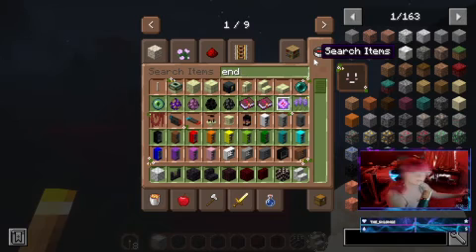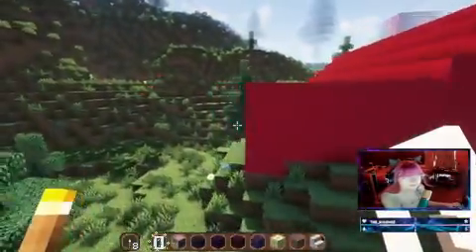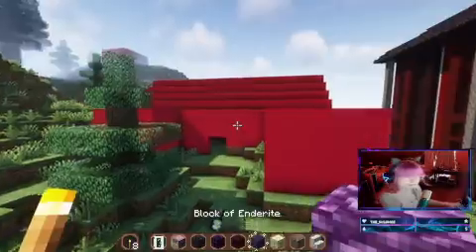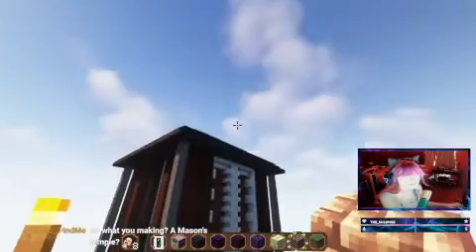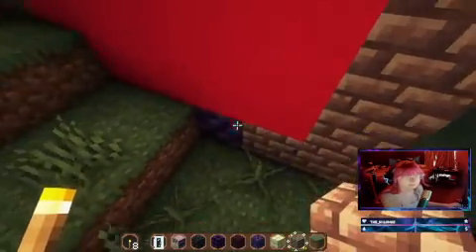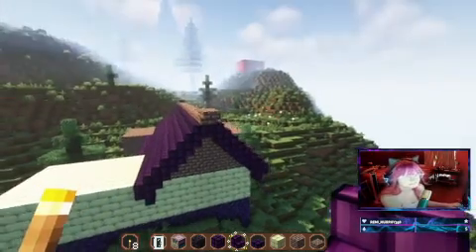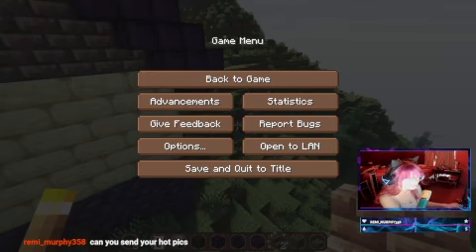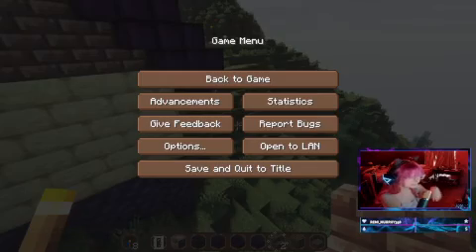Grand Village Build: Netherologist{VOD}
The enderologist, and also stream issues lmao

Follow the build live and get notifications when Humble streams!